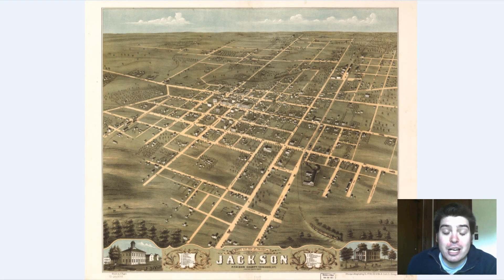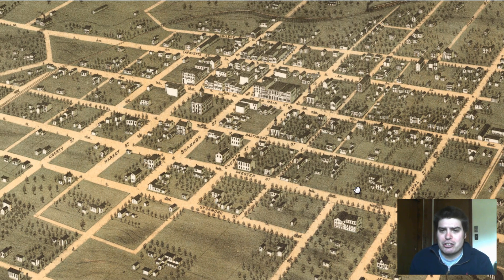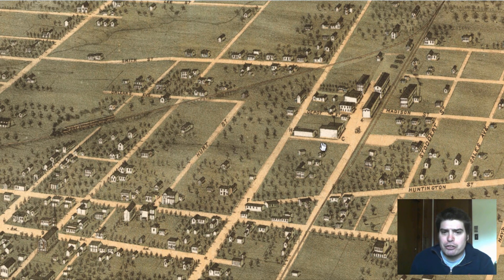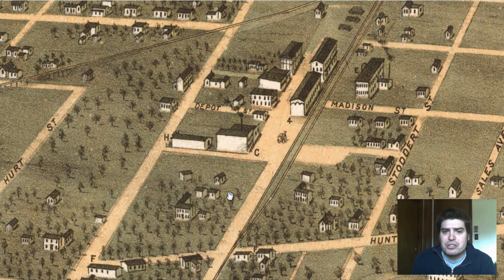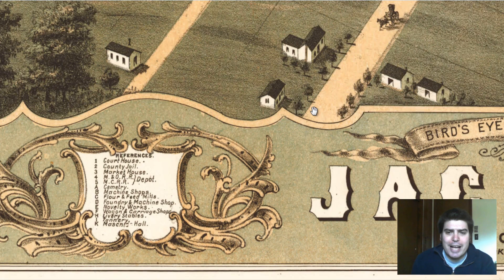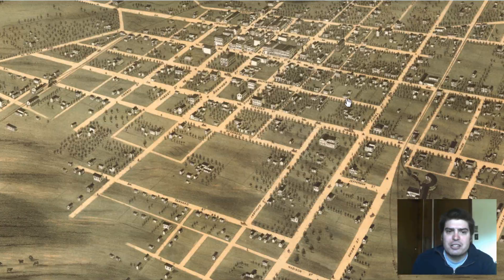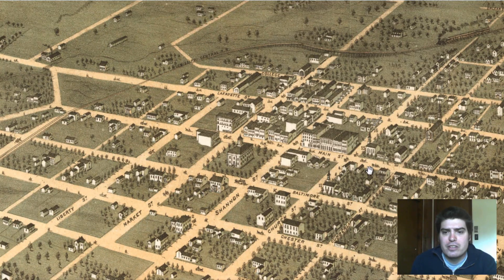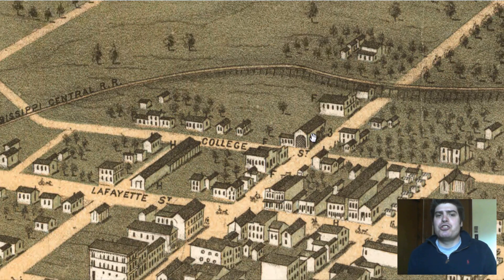Jackson Tennessee History and Cartography (1870)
Jackson Tennessee history and cartography is explored in this vintage map that was originally produced in 1870. In the video we zoom in and look at various characteristics of this birds-eye map.